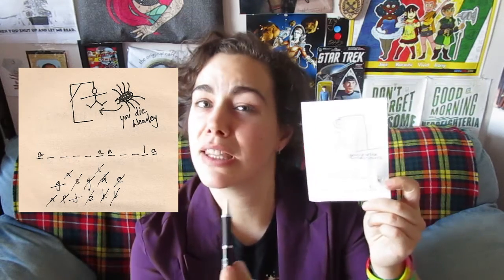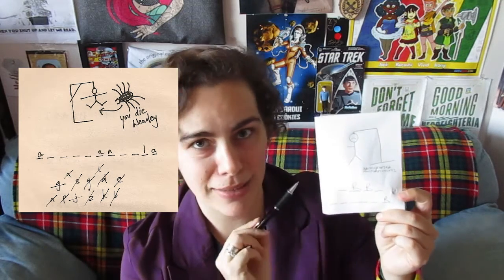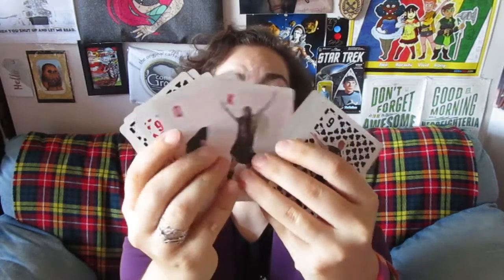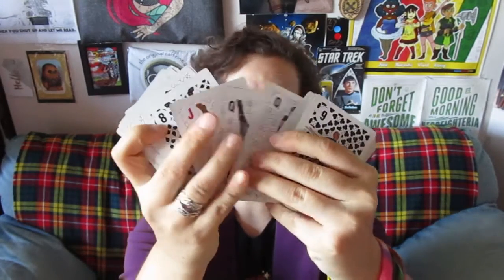Teach A Hogwarts Class | 7 Days of HP Giveaways [CC]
In which I inform my students of some of the ways muggles use up their spare time.

Of course: withcaptions (yay)!

I'm also on Litsy: kathytrithardt